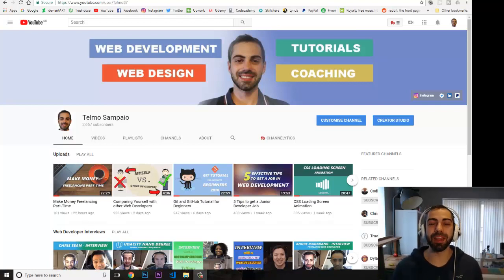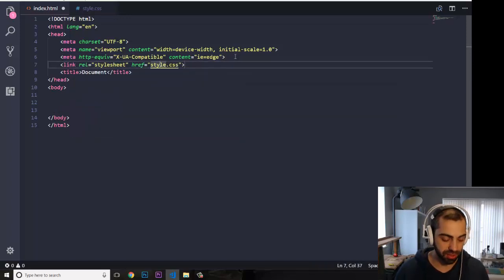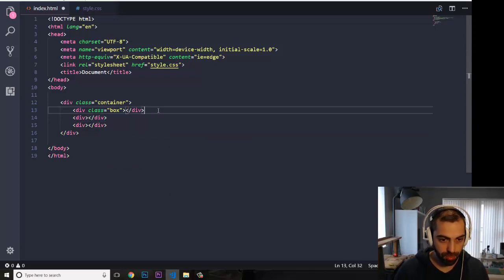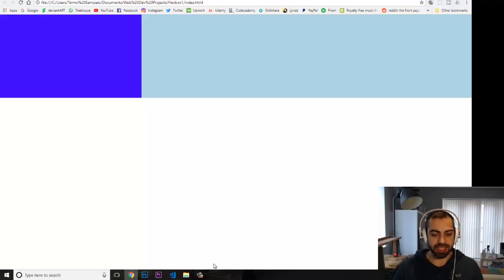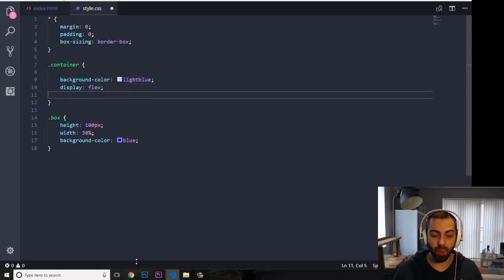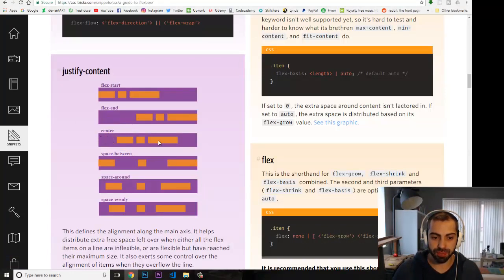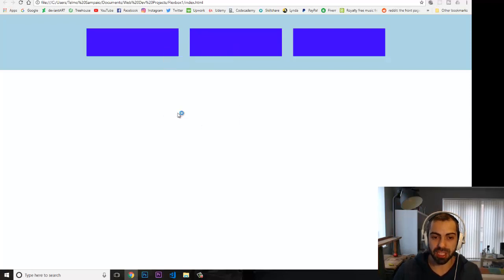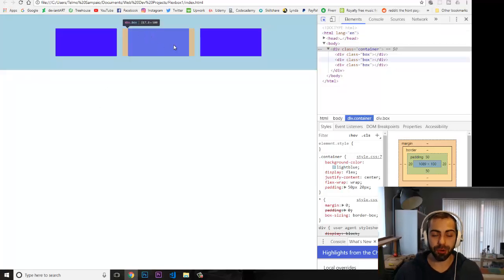How to Center a Div Vertically and Horizontally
Here is a quick tutorial with Flexbox, where I'm going to show you how to center a div vertically and horizantally.